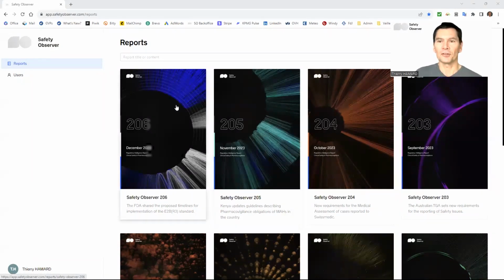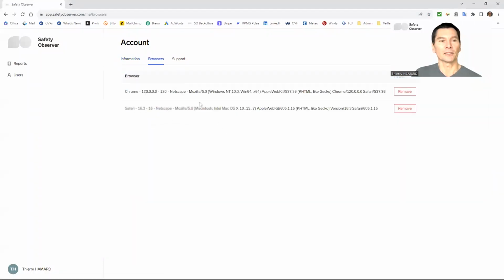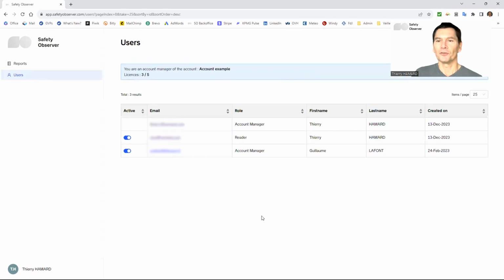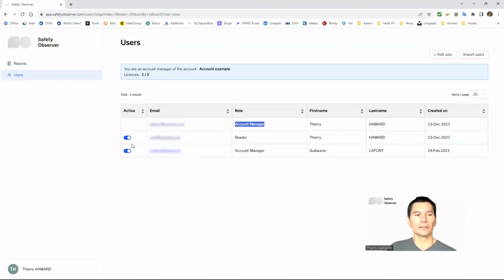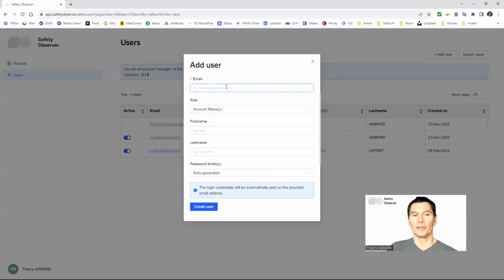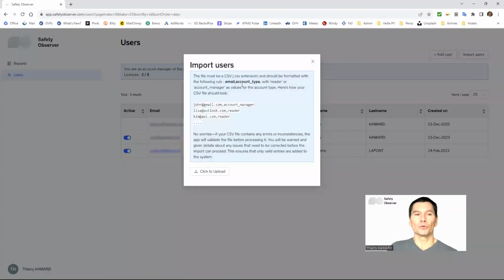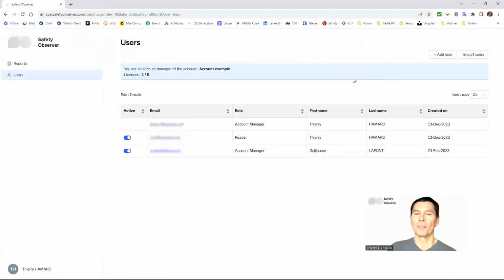Tuto Account Manager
This short Video Tutorial explains the role of the "Account Manager" in the Safety Observer Reading Platform.